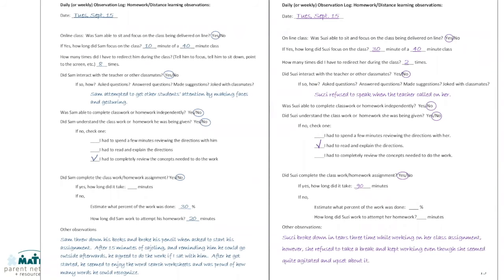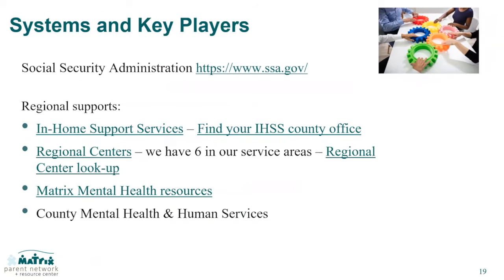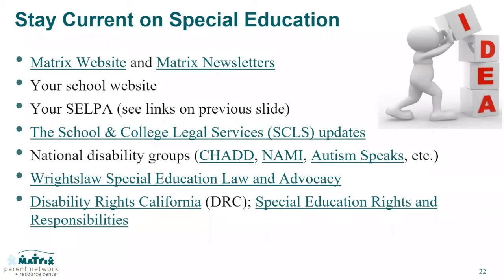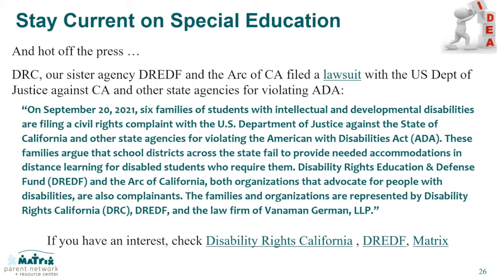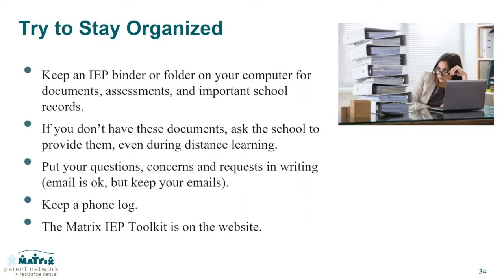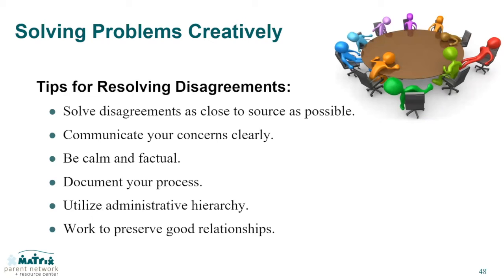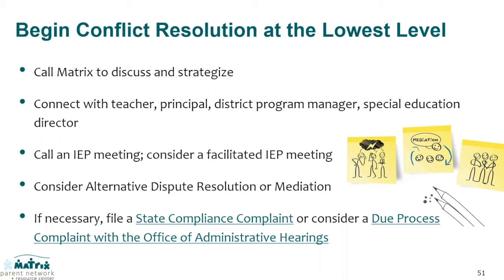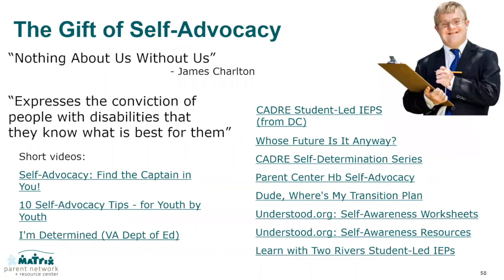Effective Parent Advocacy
Parents of children with disabilities often need to advocate to help their children receive the services they need.

Want some essential advocacy tips and techniques to help you become your child’s best advocate? After all, you’re the expert when it comes to your child!

Come learn how to effectively share your knowledge with your IEP (Individualized Education Program) team.